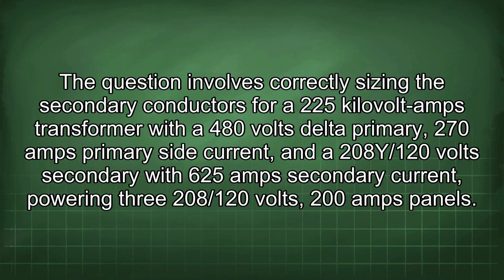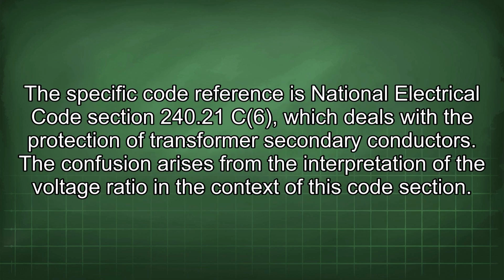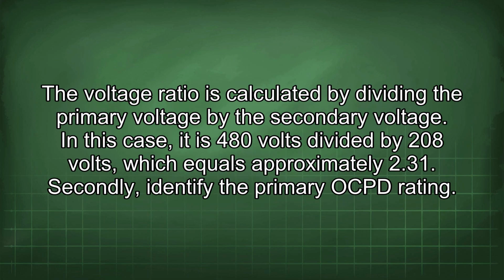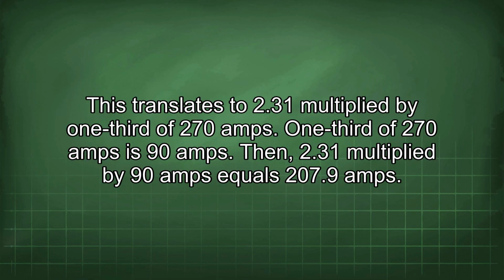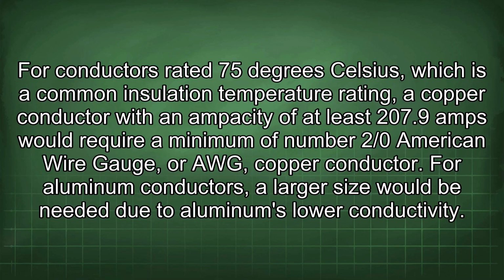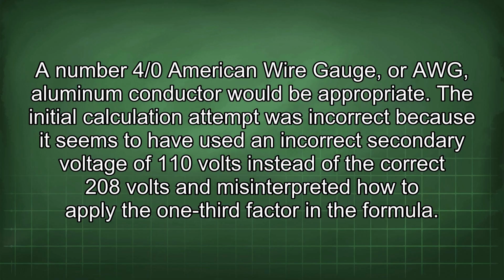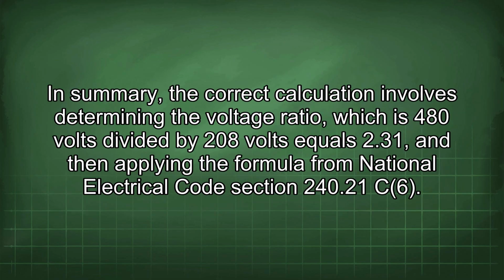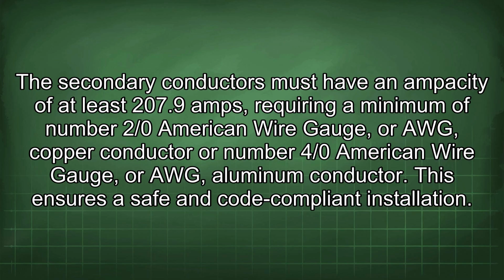Transformer Secondary Conductor Sizing Calculation Explained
Learn how to correctly calculate the minimum ampacity for transformer secondary conductors according to NEC 240.21 C(6). This video clarifies the voltage ratio and OCPD rating aspects of the calculation. Ensure safe and compliant electrical installations.